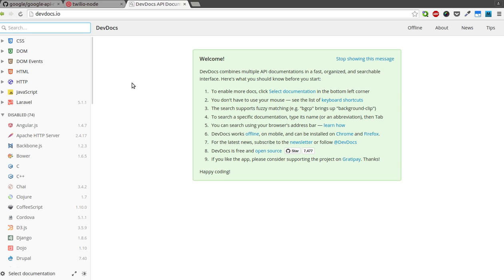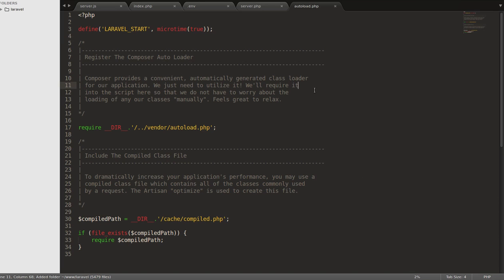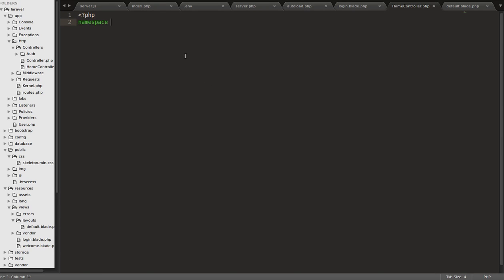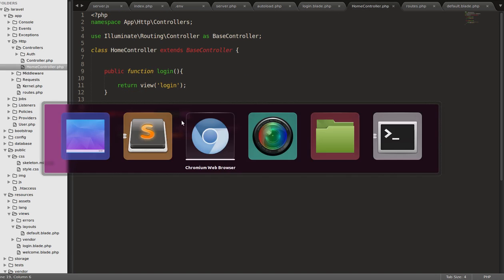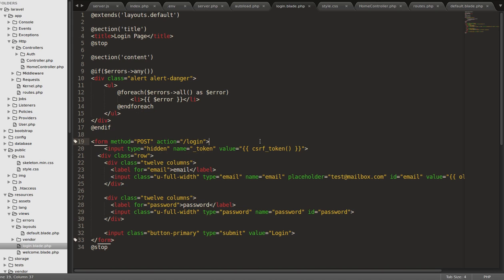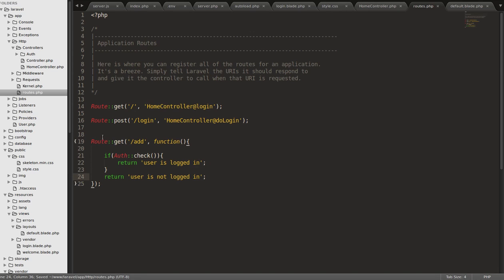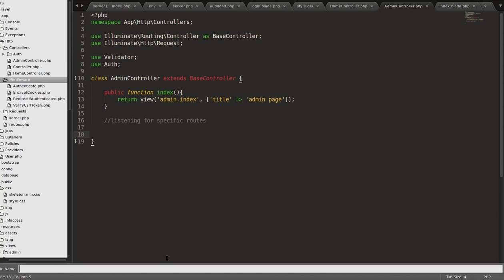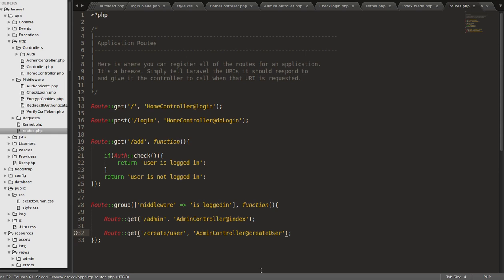Building a Sample Application in Laravel 5